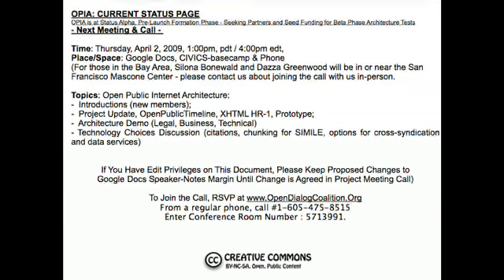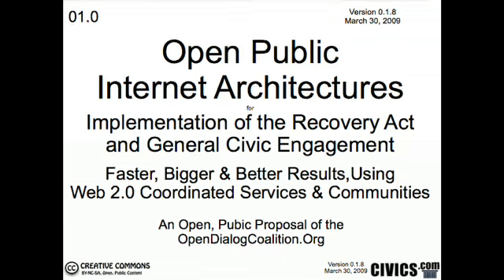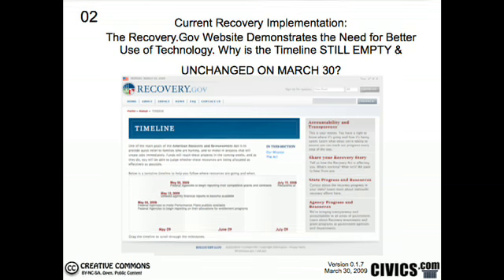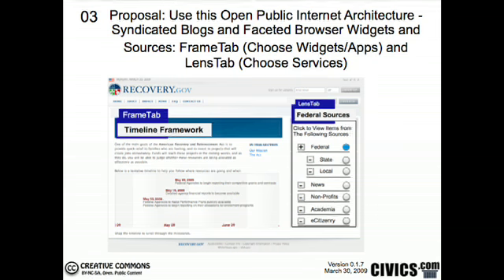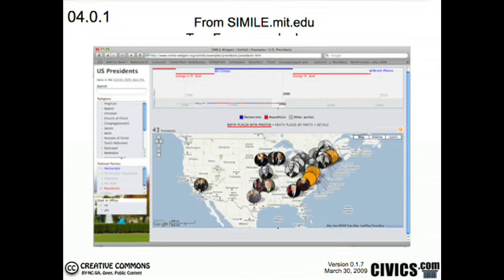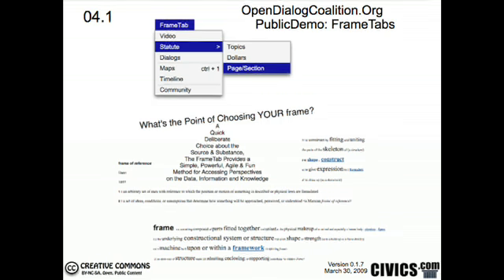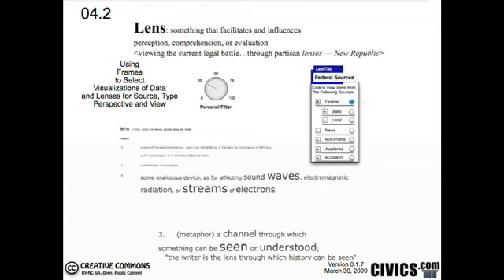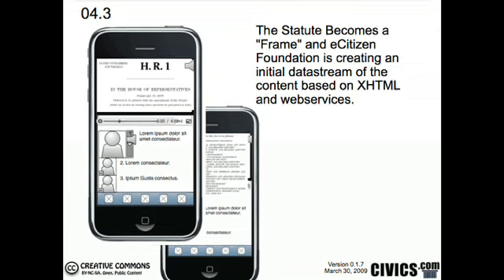SlideTalkThrough 0 07bi H 264 for iPod video and iPhone 640x480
Initial quick run-through of current slide deck... stand by for post production sparkles!